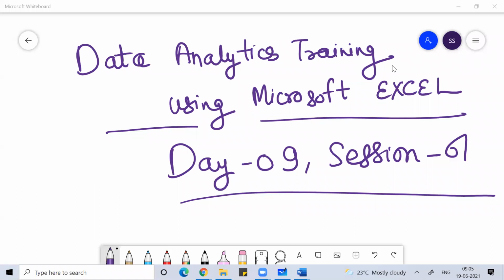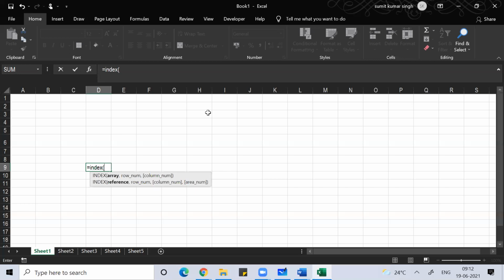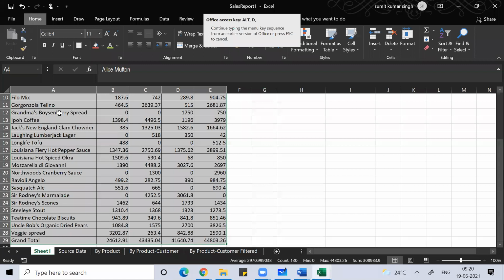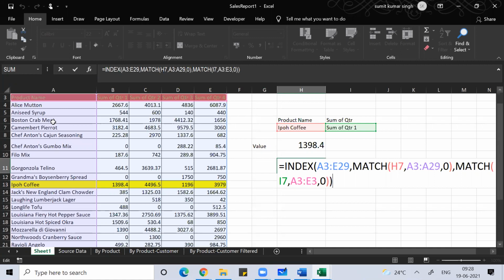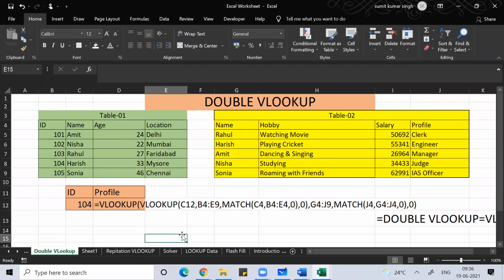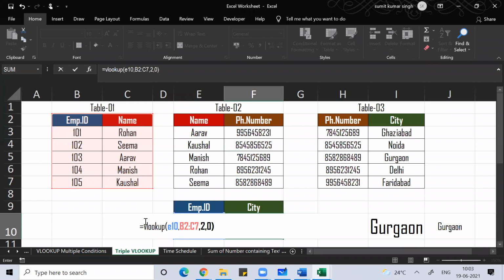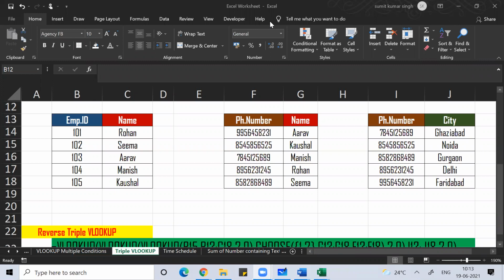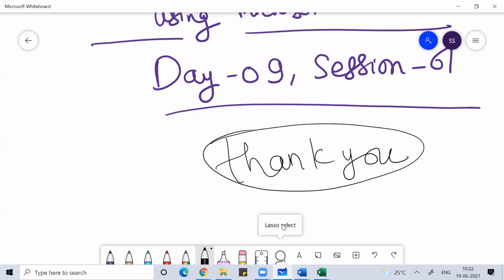Double VLOOKUP, Triple VLOOKUP in MS EXCEL Data Analytics using MS EXCEL Day 09 Session 01